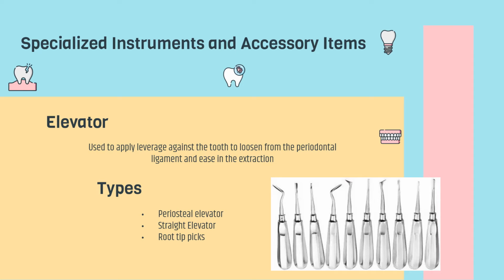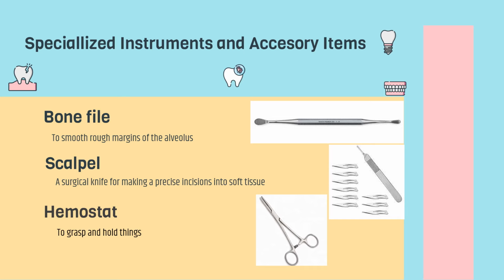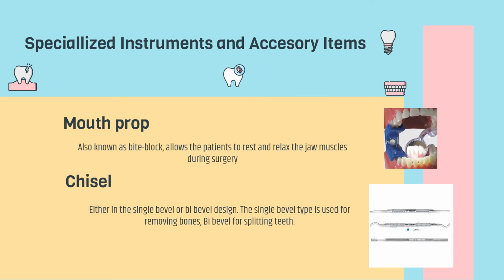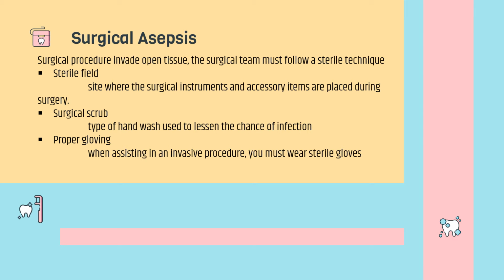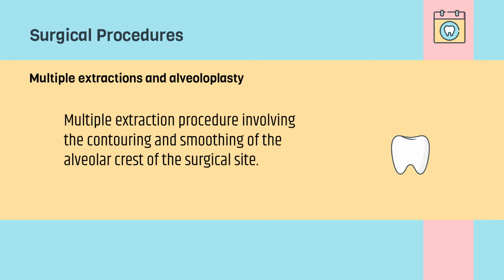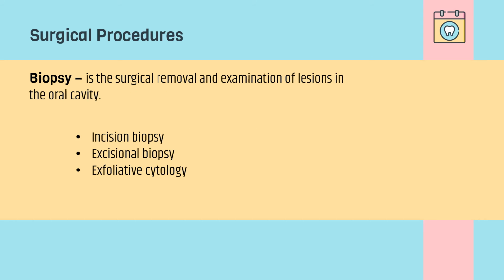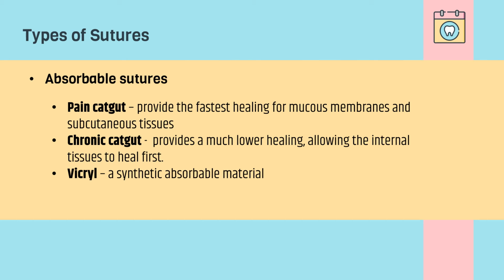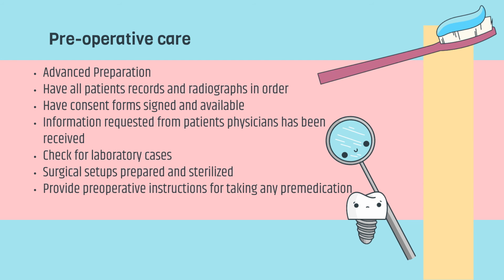Soneja, Nathaniel V. BSN-3B DENTAL SURGERY